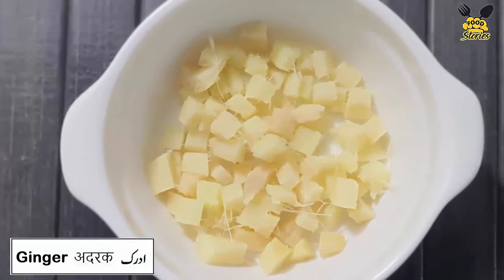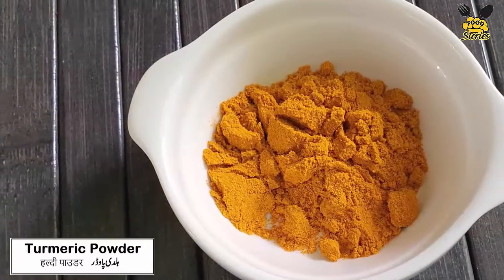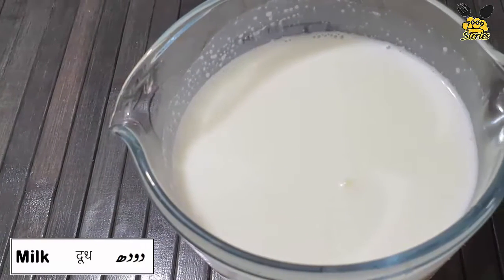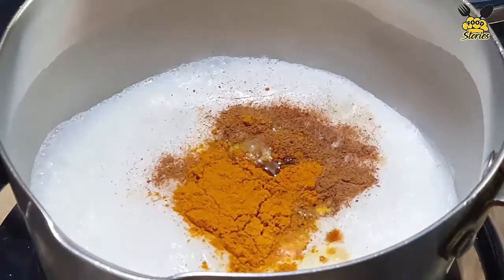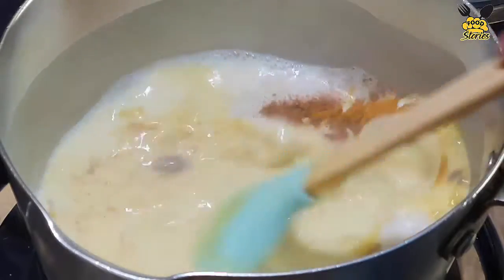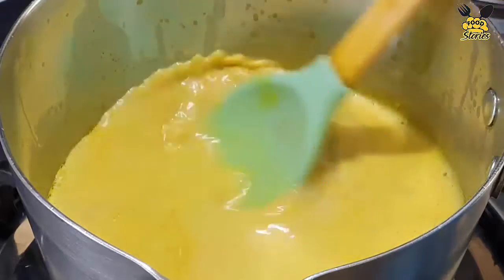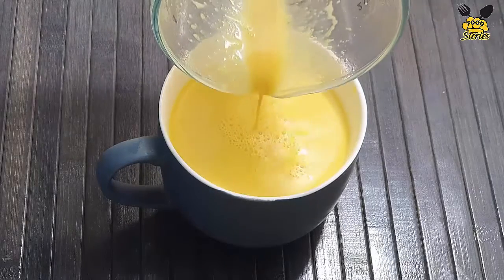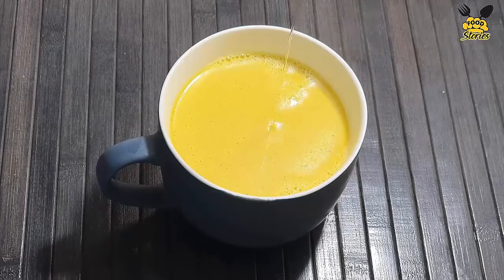Turmeric Milk Recipe l Golden Milk Recipe l Magical Drink For Quick Weight Loss And To Sleep Better